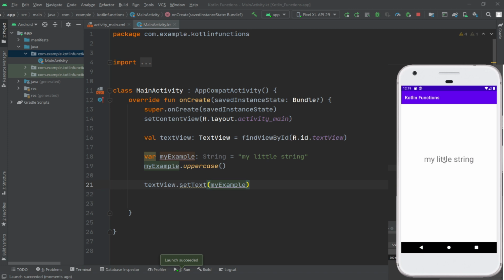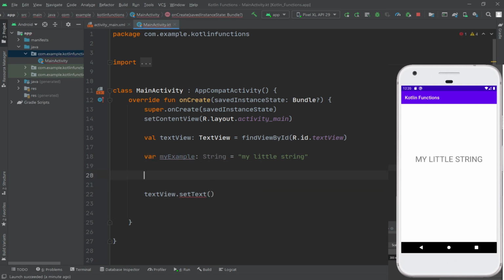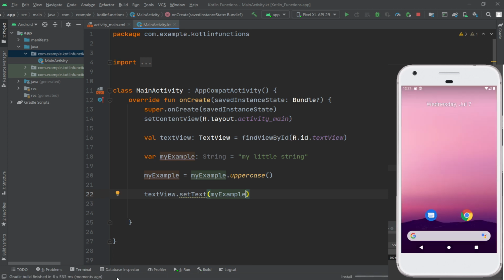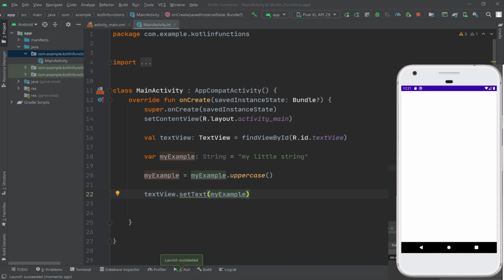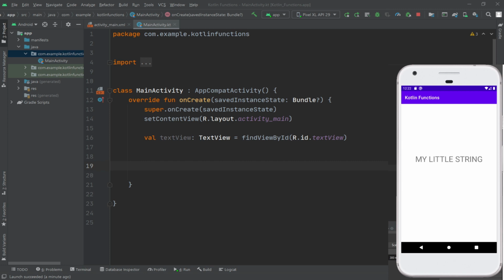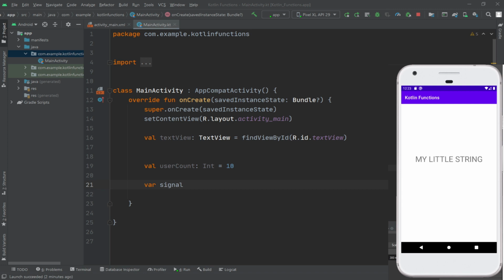Variable Declaration in Kotlin | Datatype Declaration Android App Development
In this tutorial, learn about the advantages of using Kotlin for Android development. We'll focus on the benefits of Kotlin's type system and how it can help you write less code, make your code safer, and avoid common pitfalls of Java.